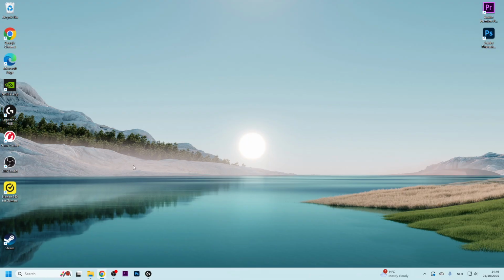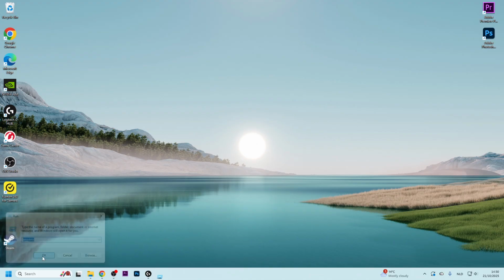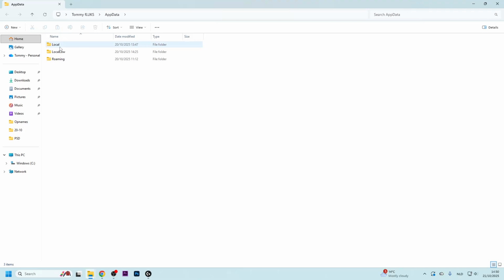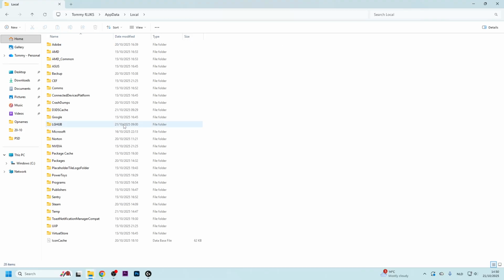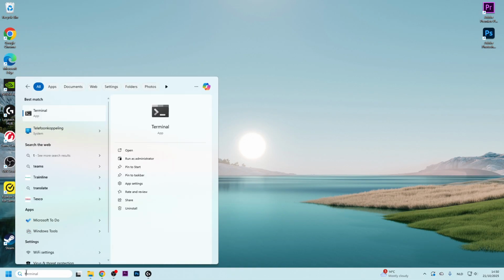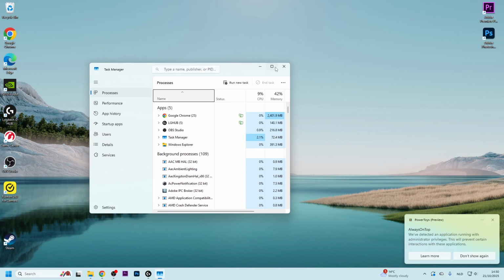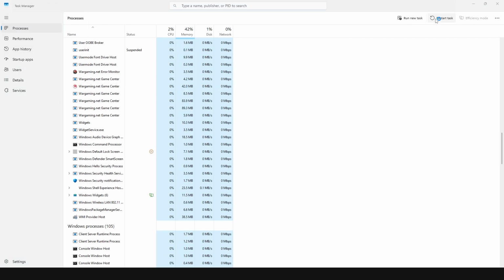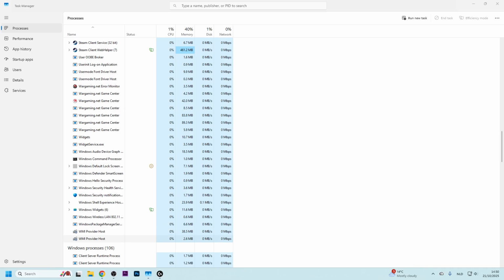FIX: Blank White Dekstop Shortcut Icons in Windows 10/11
FIX: Blank White Desktop Shortcut Icons in Windows 10/11 — In this step-by-step guide, you’ll learn how to fix blank white icons on your Windows 10 and Windows 11 desktop fast. This Windows tutorial covers how to rebuild the icon cache, refresh your desktop icons, and solve shortcut icon issues easily. Whether your desktop shortcuts turned white or missing icons completely, this simple Windows fix helps restore default icons instantly. Perfect for Windows users looking for quick solutions, system repair, and PC optimization tips that improve overall performance and appearance.